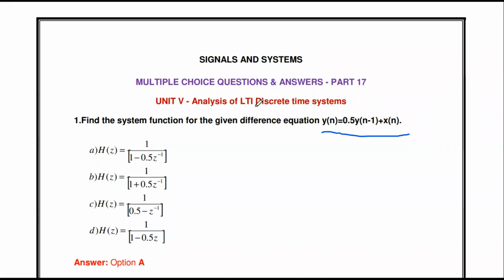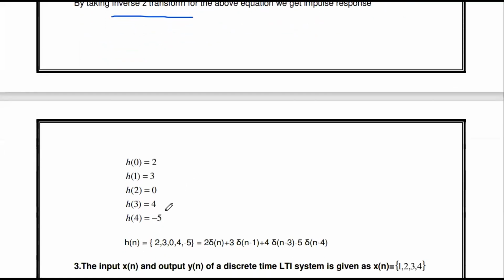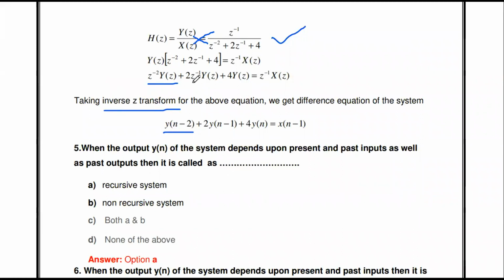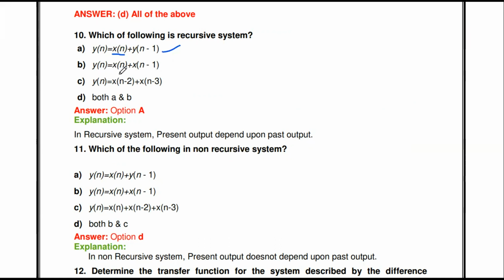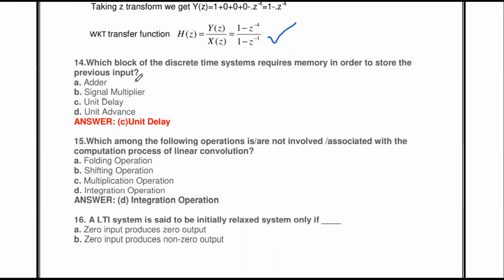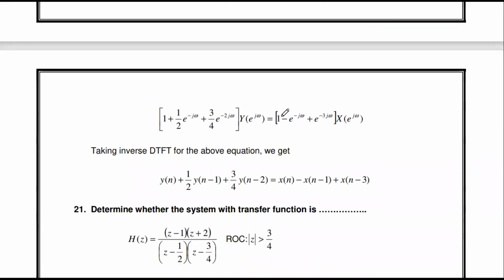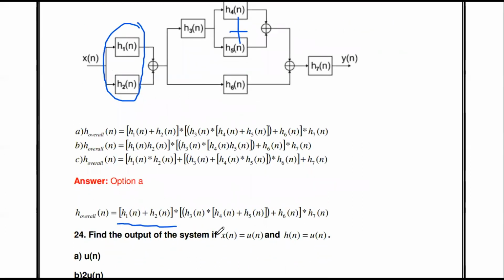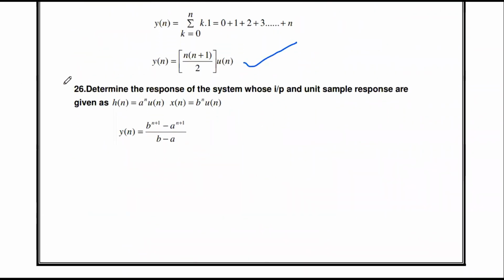EC8352 MCQ | Signals and systems MCQ | EC6303 MCQ | z transform mcq | UNIT 5- PART 17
This video gives the multiple choice questions and answers from the topic analysis of LTI discrete time system using z transform & DTFT.
To learn other MCQ videos for the signals & system use these links
To learn more about convolution problems in mathematical method
convolution sum problems part3 MATHEMATICAL METHOD
convolution sum problems part4 MATHEMATICAL METHOD 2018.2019
DT systems are connected in cascade &parallel
Analysis of LTI-DT SYSTEM using ZT problem 1[APR 2018]
Analysis of LTI-DT SYSTEM using ZT problem 2[dec 2018]
Analysis of LTI-DT SYSTEM using ZT problem 3[dec 2018]PART C
Analysis of LTI-DT SYSTEM using ZT problem 4[dec 2018]
Analysis of LTI-DT SYSTEM using ZT problem 5[dec 2016]
Analysis of LTI-DT SYSTEM using ZT problem 6[may 2012]
Analysis of LTI-DT SYSTEM problem 7 using convolution sum[may 2018]part c
Analysis of LTI-DT SYSTEM using DTFT problem 1[DEC 2018] PART C
Analysis of LTI-DT SYSTEM using DTFT problem 2[APR 2017]
Analysis of LTI-DT SYSTEM using DTFT problem 3[DEC 2016]
Analysis of LTI-DT SYSTEM using DTFT problem 4[DEC 2015]